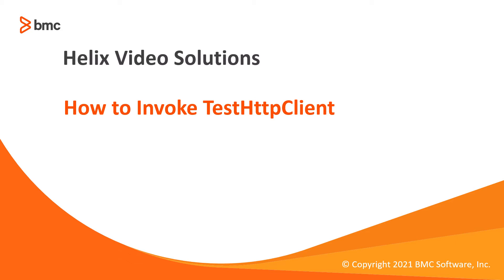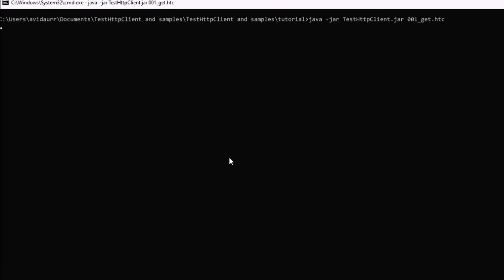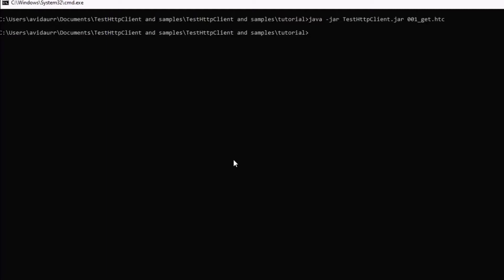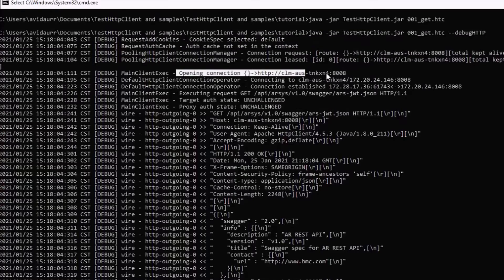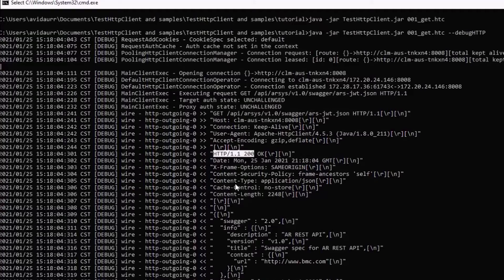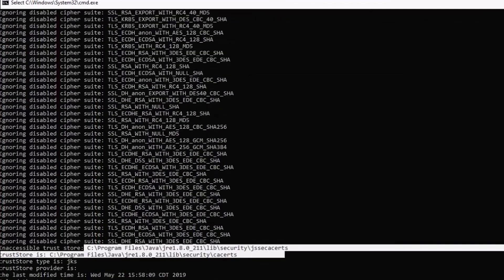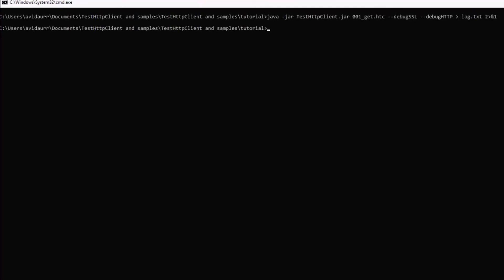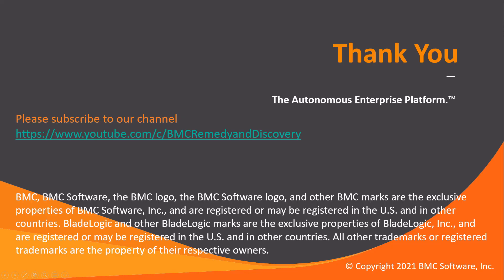BMC Remedy Helix: How to invoke in TestHttpClient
Run HttpTestTool depending on your needs, enabling either http or ssl logs, both or no logs at all.   KA#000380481